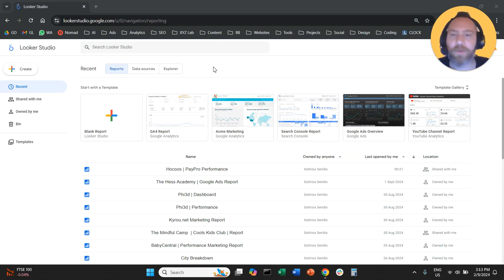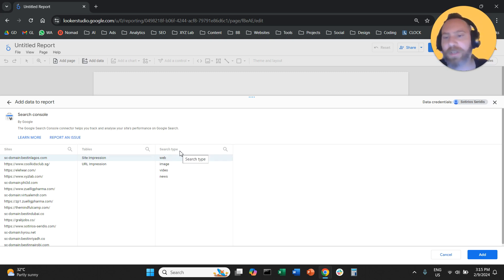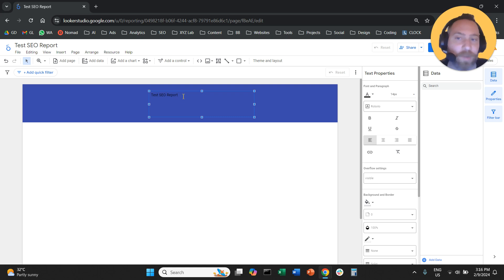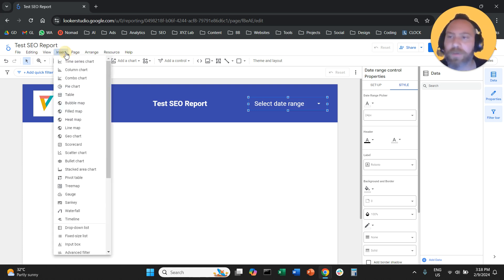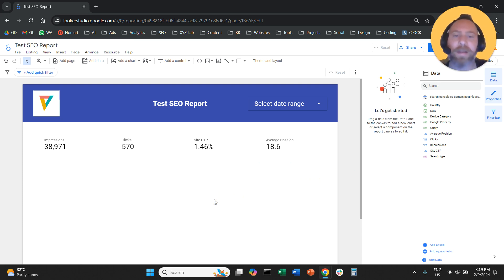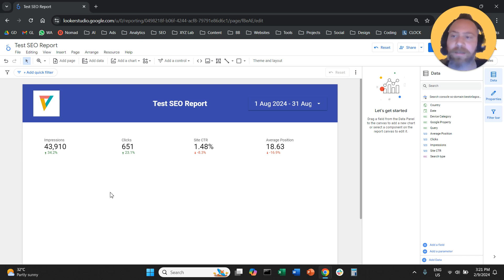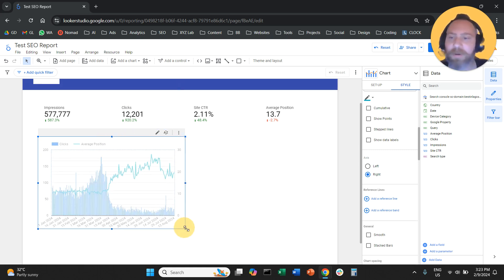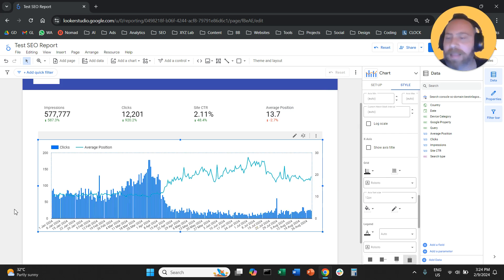How to Create SEO Google Search Console Report in Looker Studio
Follow the instructions on the video to create your very own SEO Search Console Report via Looker Studio!